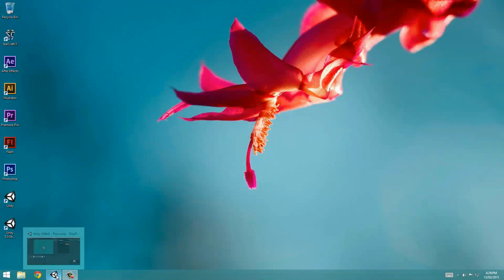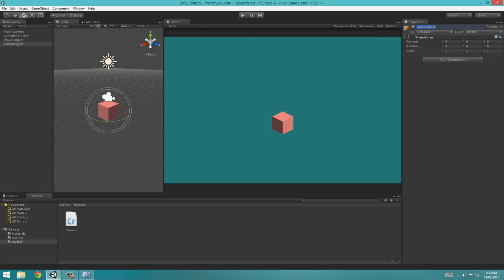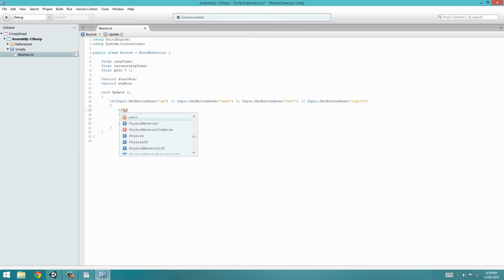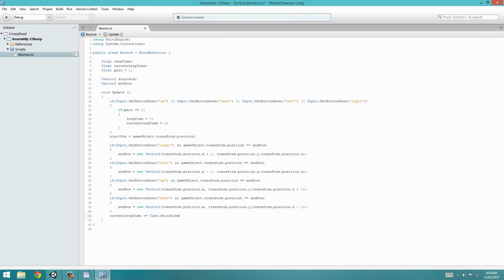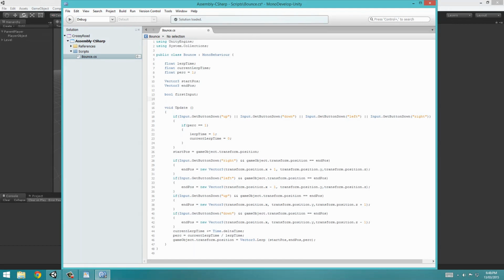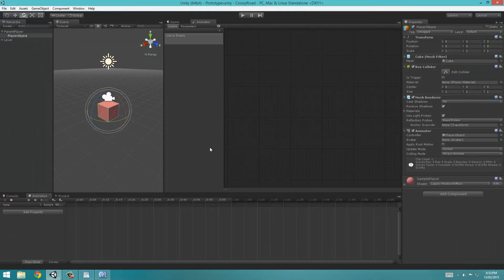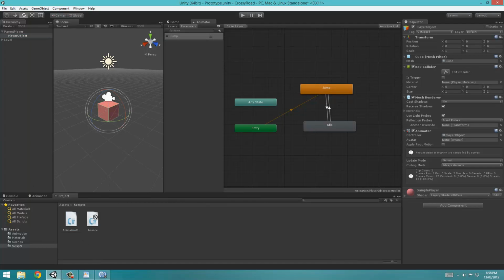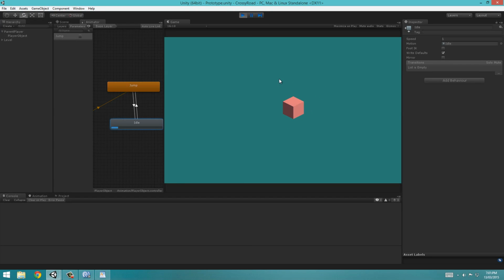Unity 5: How To Make a Game (Crossy Road) Creating The Prototype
How to make a video game. Crossy road. In this tutorial you will begin your exciting journey through the first part of how to make a detailed video game for complete beginners.